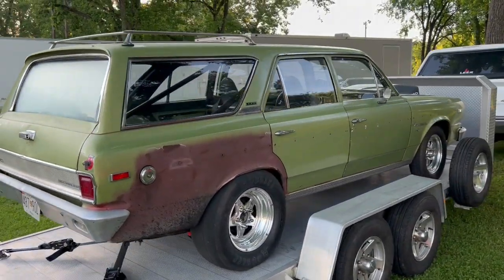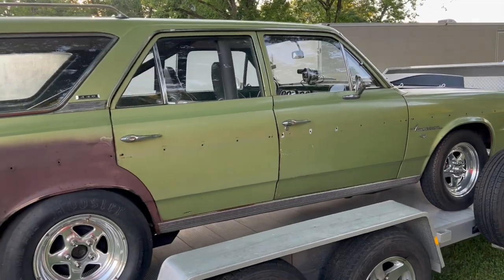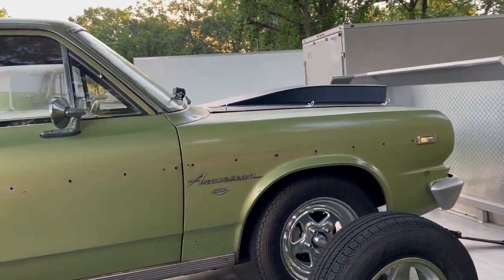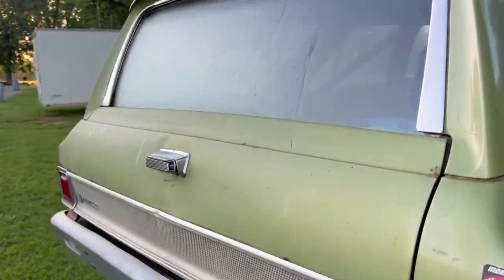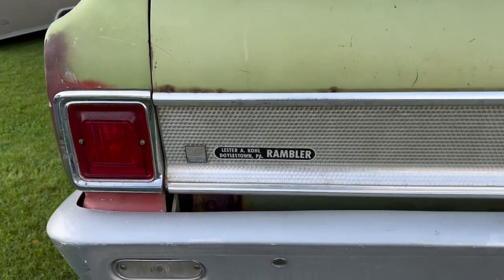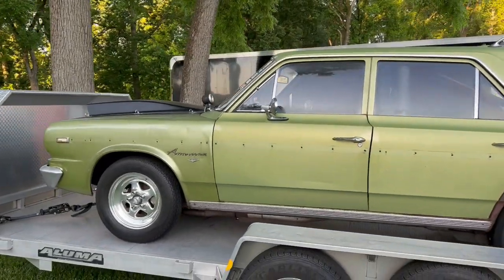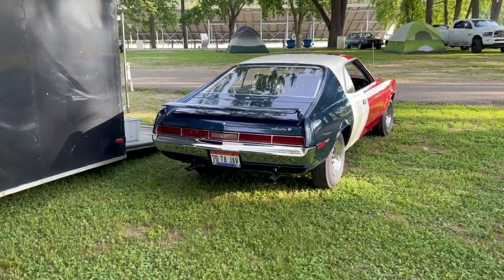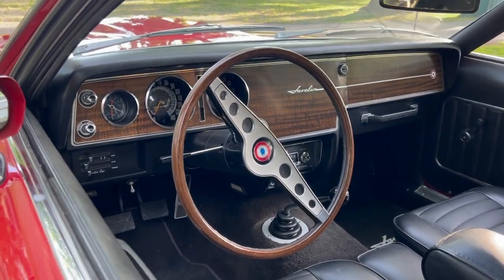Great AMC Days 2024 morning roaming around#theamericanmotorsguy